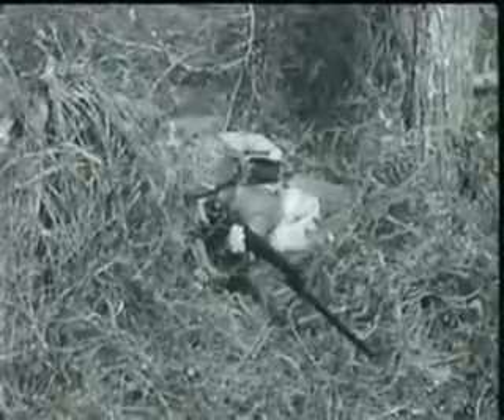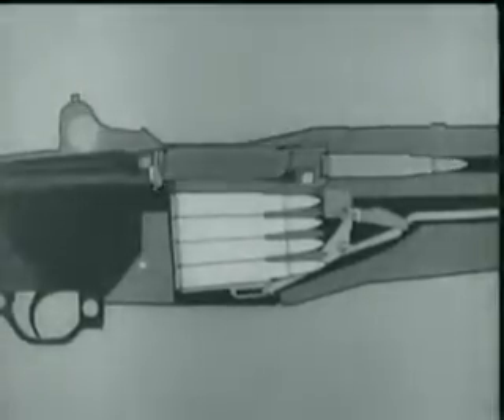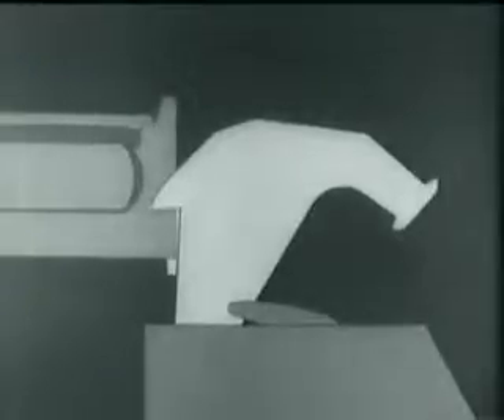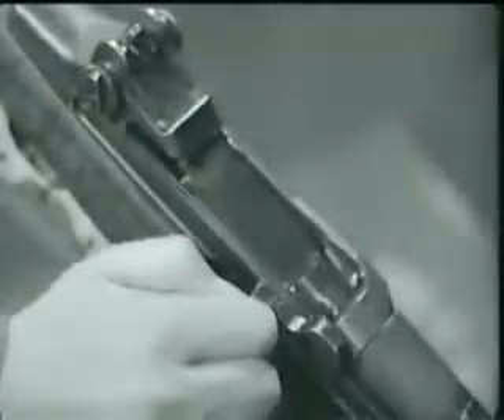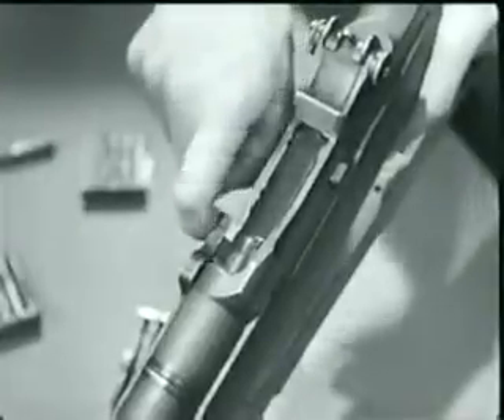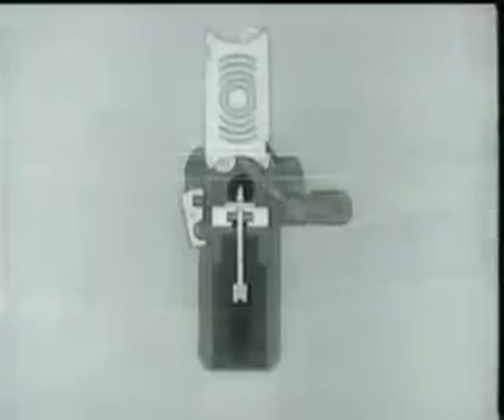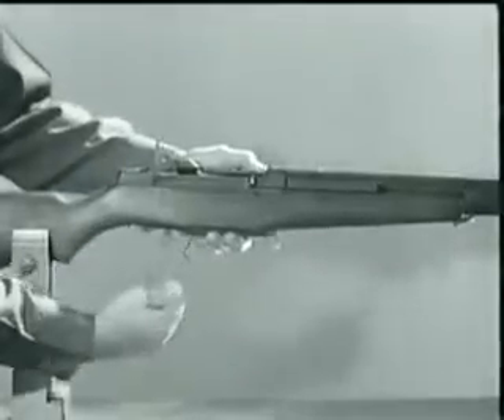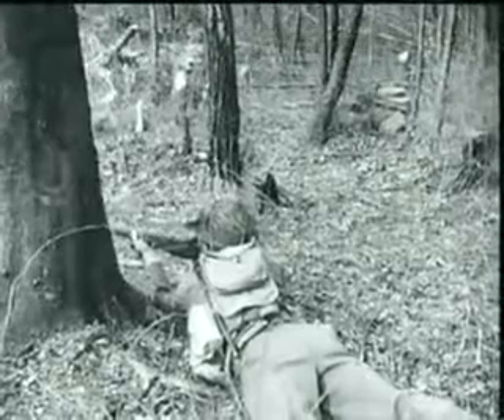Rifle US Cal .30 M1 Garand: Principles of Operation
T. F. 9 1172
United States Army Signal Corps
United States Department of War